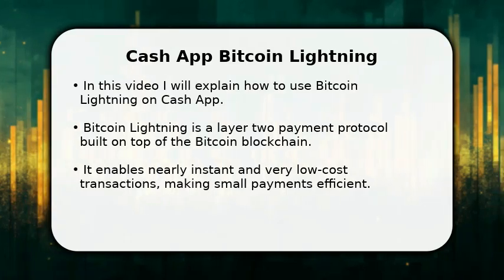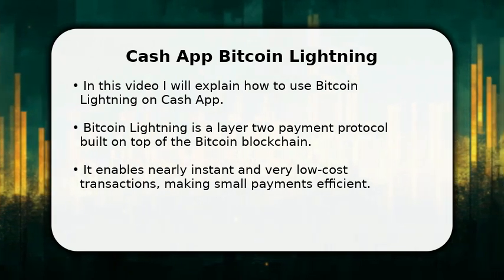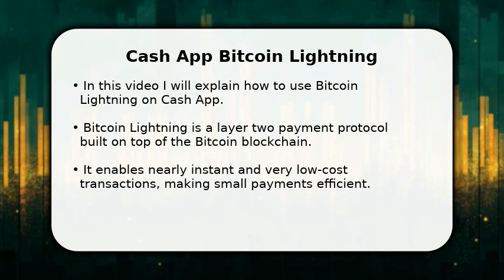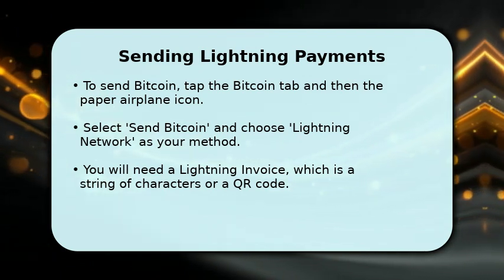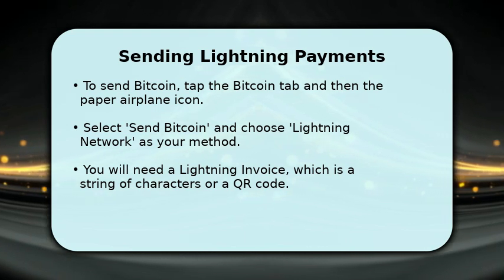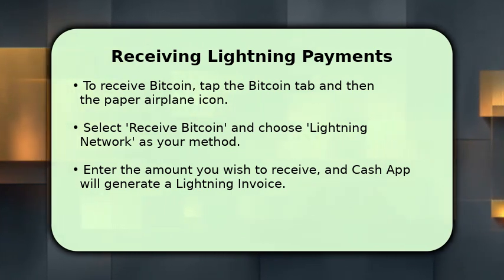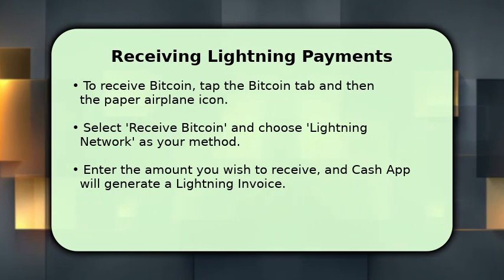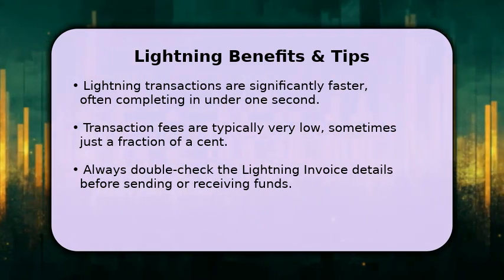How to Use Bitcoin Lightning on Cash App - Full Guide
▸ (f) In this video, we will show you how to use Bitcoin Lightning on Cash App. We'll cover the basics of Lightning and how it works with Cash App, as well as some advanced tips and tricks for getting the most out of your experience. Whether you're a beginner or an experienced user, this guide is perfect for anyone looking to learn more about using Bitcoin Lightning on Cash App.

Bitcoin Lightning, Cash App, Lightning Network, Bitcoin payments, Mobile wallets, Cryptocurrency exchange, Bitcoin transactions, Cash App fees, Lightning network benefits